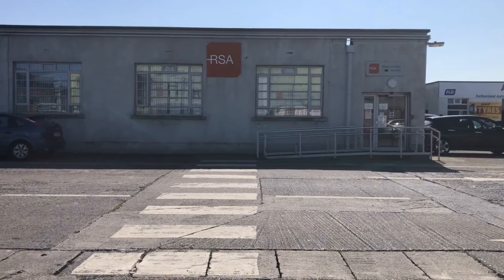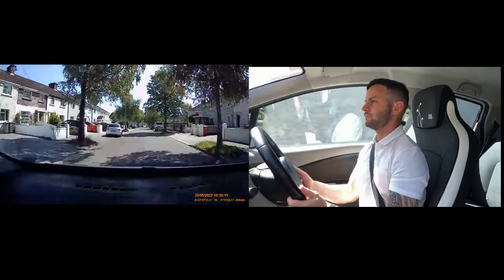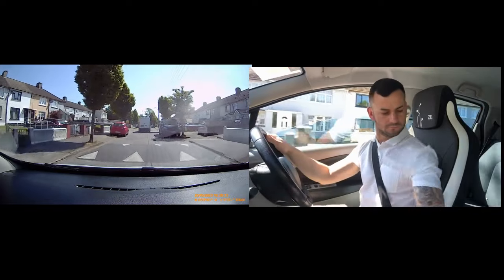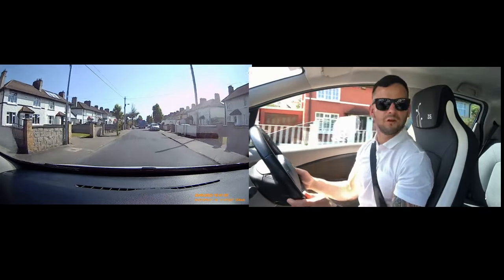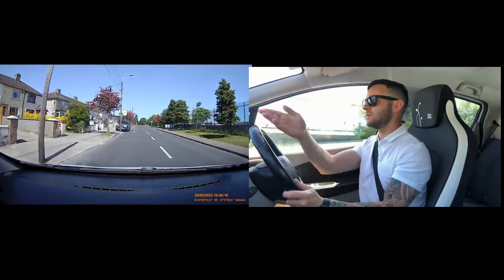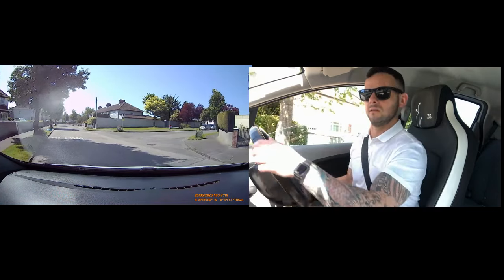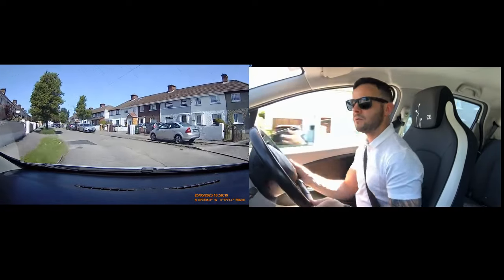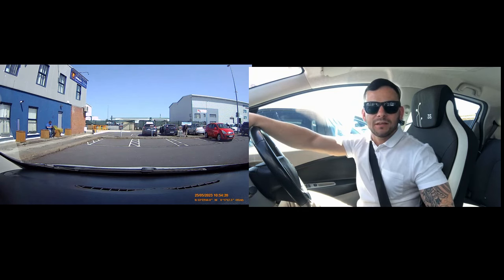Finglas Driving Test Route 1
In today's video we will be doing Finglas test route 1. This driving test route in Finglas was recorded in 2023. In this test route I will be showing you all the tricky areas where people tend to pick up grade 3s far not stopping at stop lines.

If you would like to book lessons with myself or one of the team please click the link below and fill out the form

Also if you are lucky enough to still hold a valid international license you can hire a car from gocar and you will receive 25 euro off your first rental when you click the link below